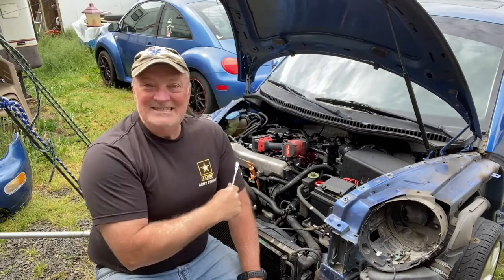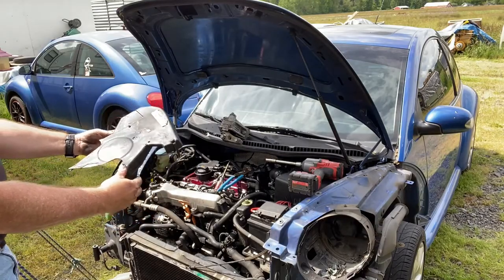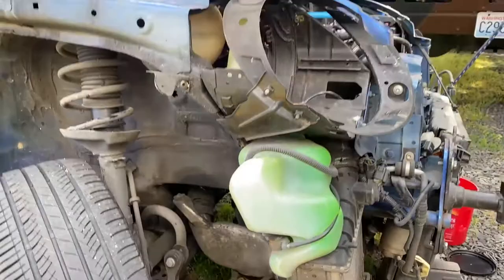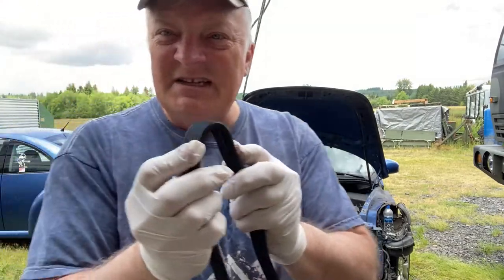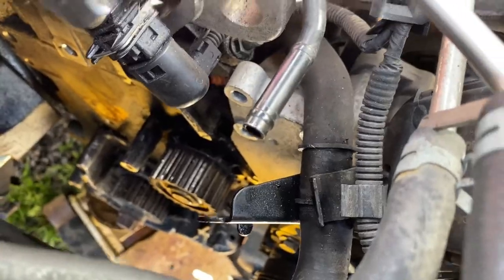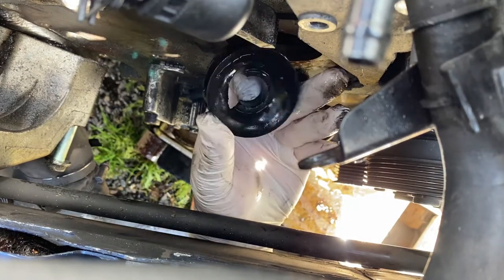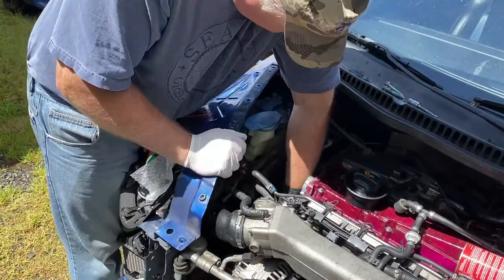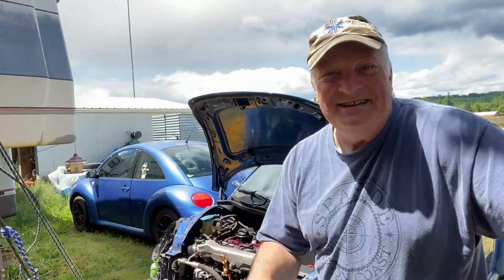NEW BEETLE RESTORATION, Water Pump & Timing PART II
I just hate seeing a nice car go to the junk yard when I have the knowledge and the resources to fix it. You are not going to believe what I found! So why was the water pump not working... find out, and watch this video.